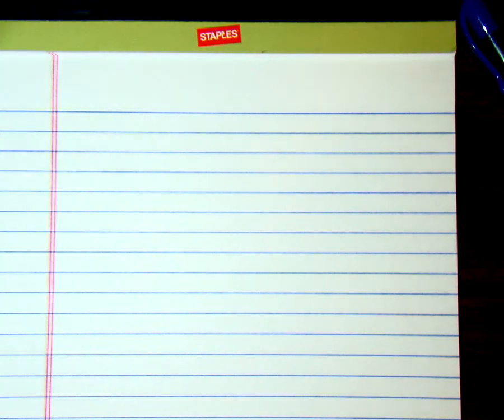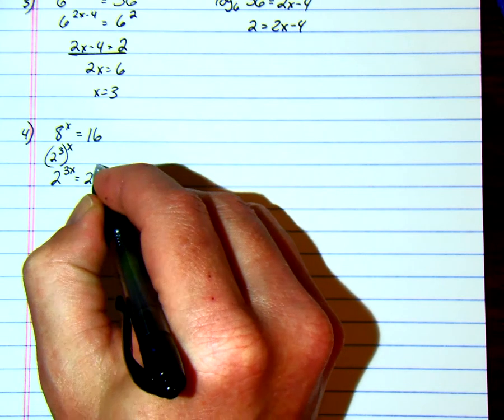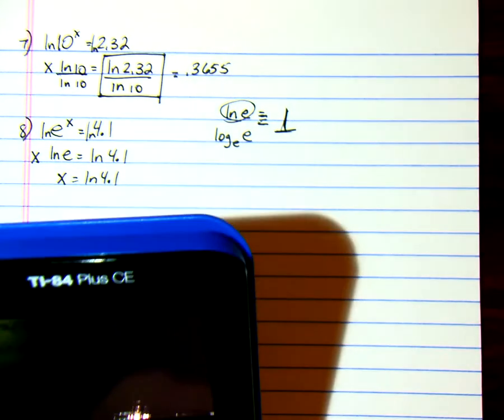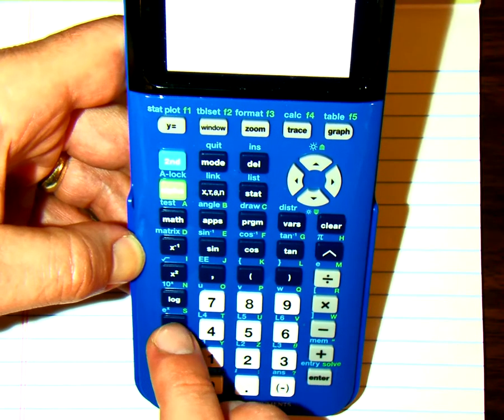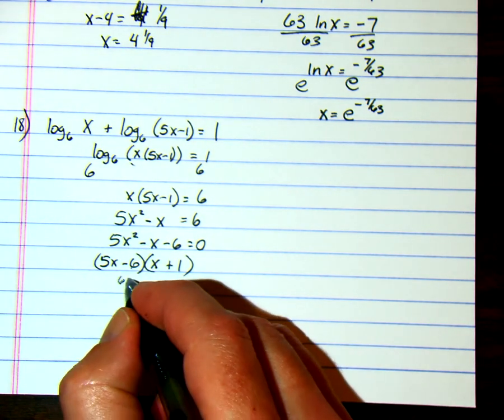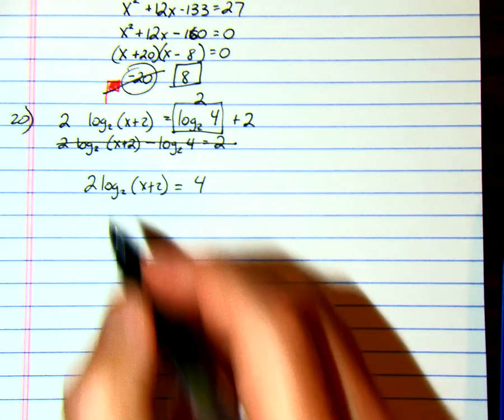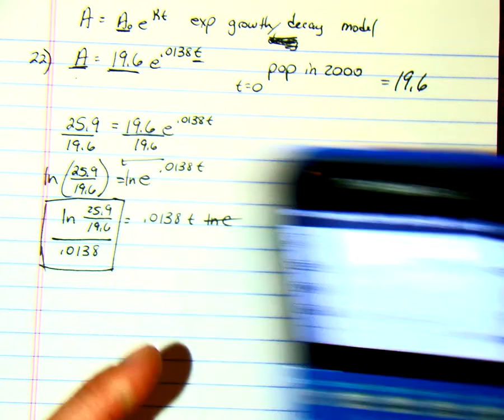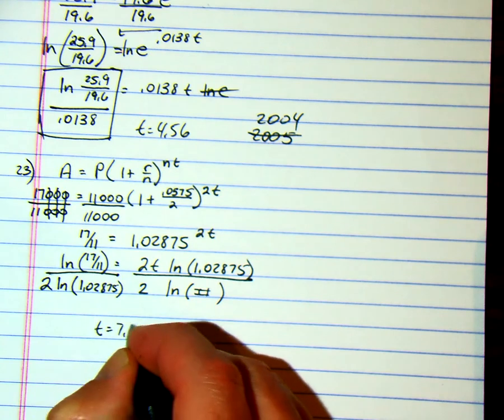lesson 4 4